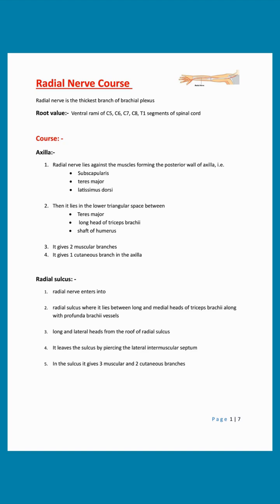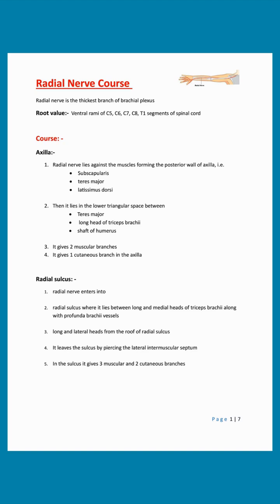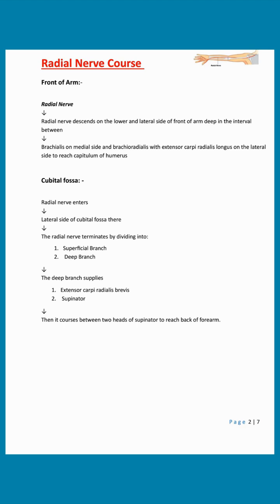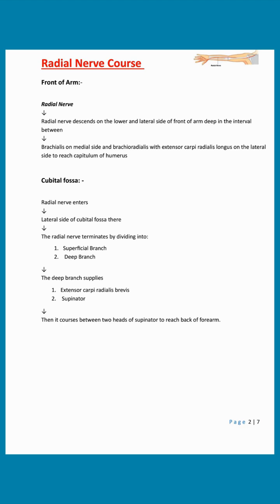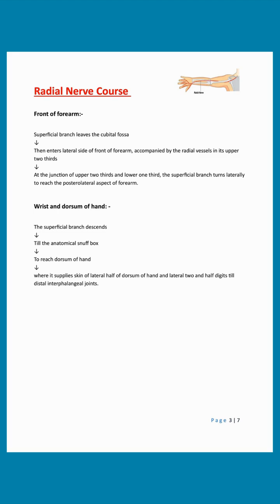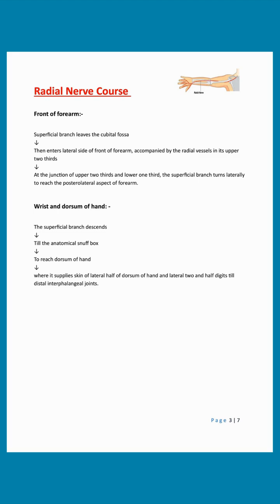Radial Nerve topic